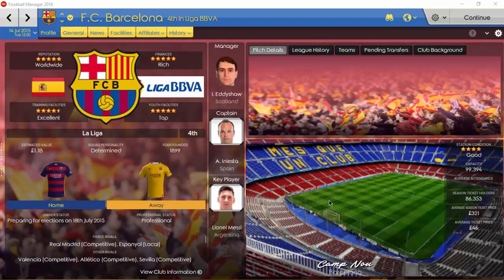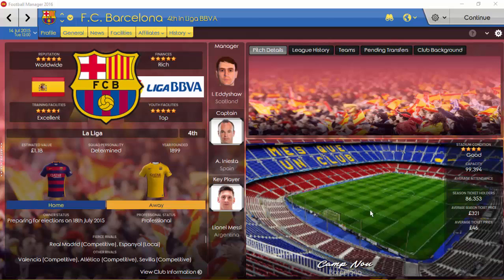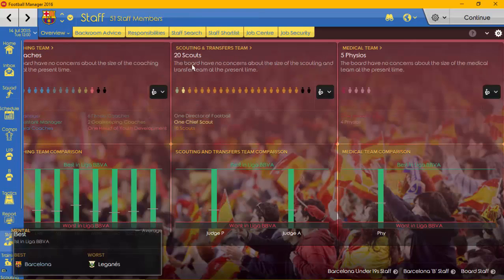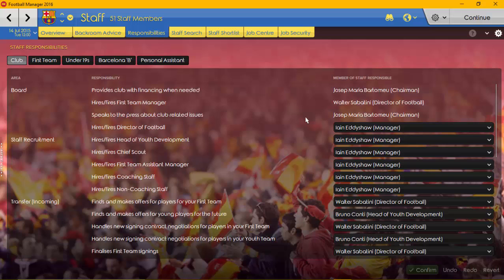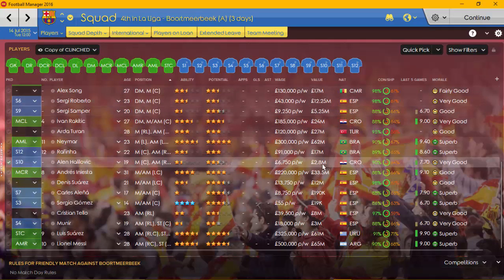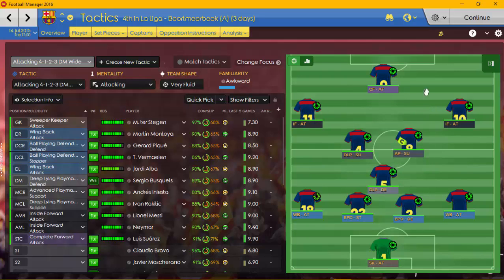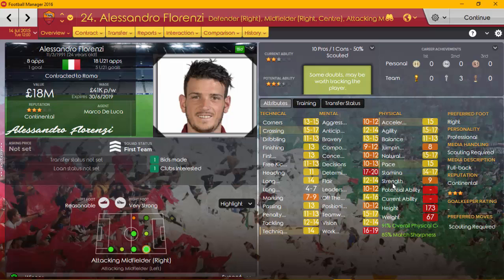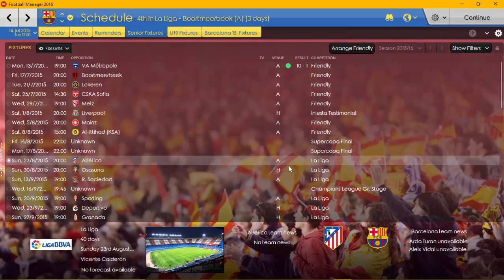Let's Play Football Manager 2016 - Barcelona Episode 1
Episode 1 - the scene setter as I take over the most famous football club in the world